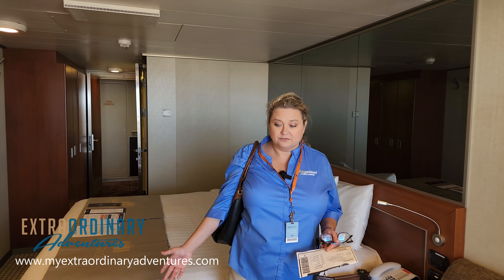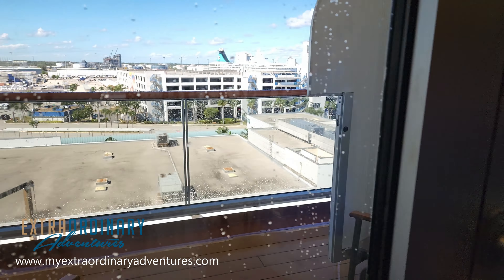Explore Holland America Eurodam's Luxurious Staterooms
Explore Holland America Eurodam's luxurious staterooms and suites in this video tour. This tour will give you a taste of what it's like to stay in a stateroom or suite on a Holland America cruise. The stateroom and suites you'll see in this video are...

Signature Suite - Category SS - 6087
Neptune Suite - Category SA - 7055
Verandah Stateroom - Category VA - 8073

Whether you're planning a cruise for the first time or you're a seasoned cruiser, if you're looking to book a cruise on HollandAmerica Eurodam, or any other Holland America ship, be sure to watch this video! We'll show you around and explain what amenities and features are available in the staterooms and suites on Holland America Eurodam.

Be sure to watch all of our ship and stateroom tours before boarding so you'll spend less time getting acquainted and more time having an extraordinary cruise adventure!

Ready to book your stateroom or suite on the Holland America Eurodam?

Fla. Seller of Travel Ref. No. ST41877

00:00 Introduction
00:17 Verandah Stateroom - Room # 8073 - Category VA
03:58 Neptune Suite - Room # 7055 - Category SA
06:08 Neptune Lounge
06:41 Signature Suite - Room # 6087 - Category SS